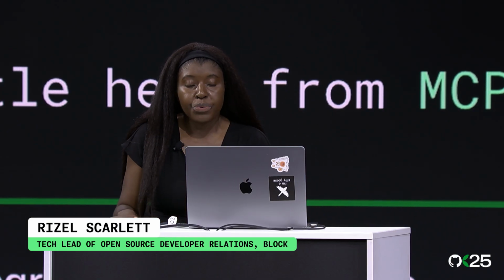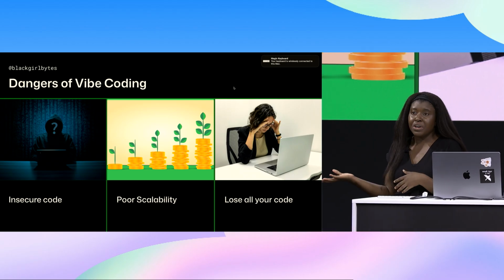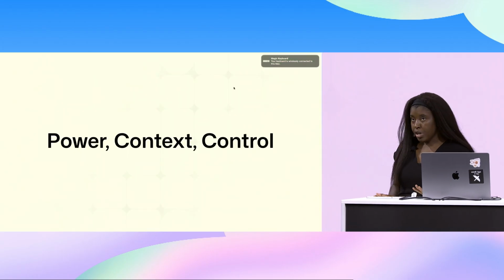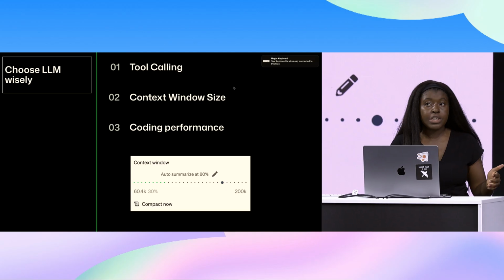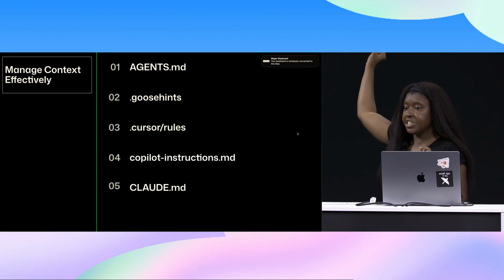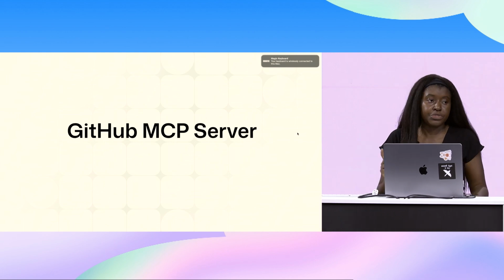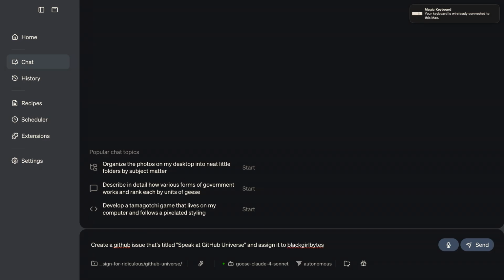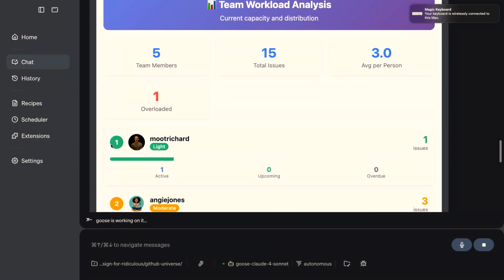How to vibe code responsibly (with a little help from MCPs)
The year of the agent ushered in vibe coding — asking an AI agent like GitHub Copilot to build and going with the flow. But too often we’re Icarus with a keyboard and flying too close to the sun. Agents can overwrite files, expose API keys, or hallucinate broken flows. In this GitHub Universe 2025 talk, Rizel will explain how the Model Context Protocol (MCP) adds structure and context, helping developers avoid these pitfalls. Using GitHub’s MCP server, she will demo safer prompt engineering, better AI observability, and how to keep the vibes high and the bugs low.

Speaker:
Rizel Scarlett, Tech Lead of Open Source Developer Relations, Block (Speaker)

— CHAPTERS —

00:00 Introduction to responsible vibe coding
01:27 Defining vibe coding versus vibe engineering
03:33 Three principles for responsible AI coding
04:00 Power: Selecting the right LLM capabilities
05:10 Context: Why AI needs specific details
07:11 Introduction to Model Context Protocol (MCP)
07:51 Exploring the GitHub MCP server capabilities
08:58 Demo: Creating GitHub issues with Goose and MCP
10:00 Demo: Visualizing team workloads with MCP UI
11:25 Control: Staying engaged with Agent Client Protocol
13:28 Conclusion: You are the pilot